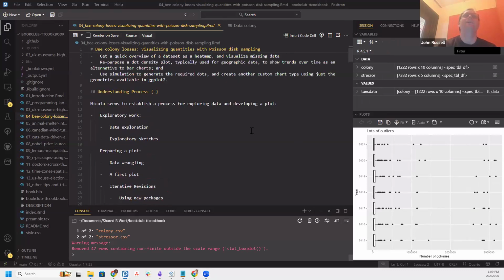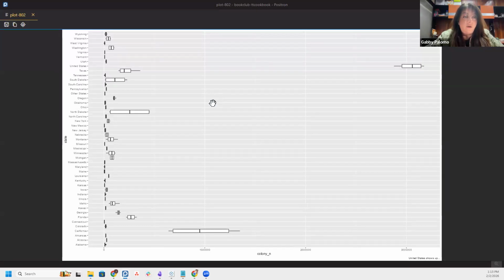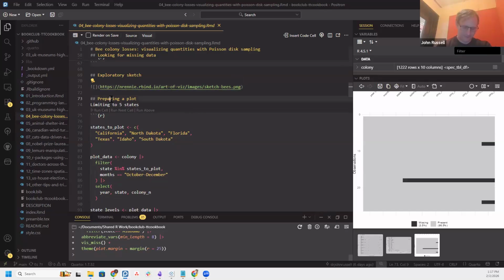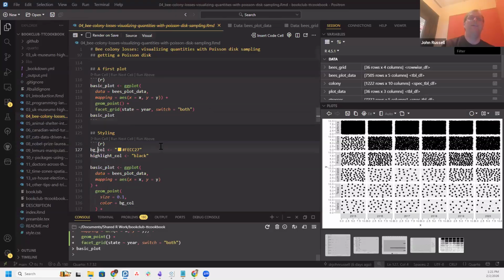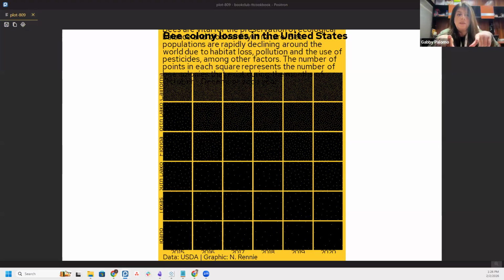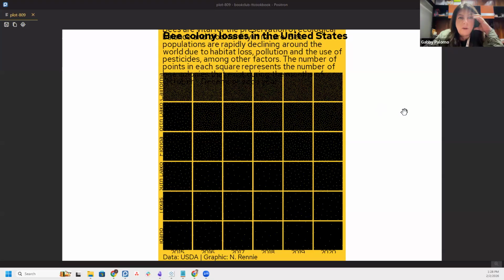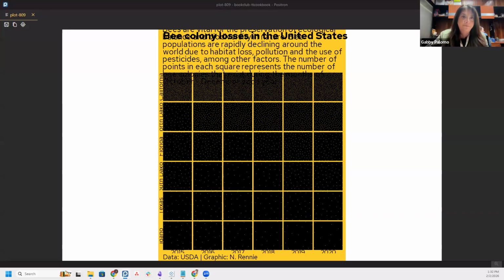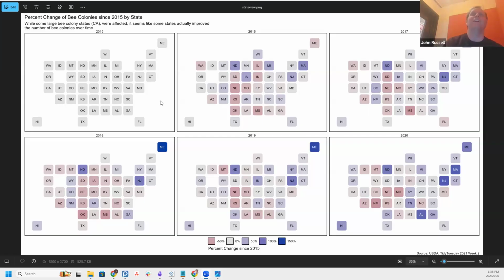The TidyTuesday Cookbook: Bee colony losses: visualizing quantities w/ Poisson ... (ttcookbook01 4)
John Russell leads a discussion of Chapter 4 ("Bee colony losses: visualizing quantities with Poisson disk sampling") from The Art of Data Visualization with ggplot2: The TidyTuesday Cookbook by Nicola Rennie on 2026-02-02, to the DSLC ttcookbook Book Club. Cohort 01